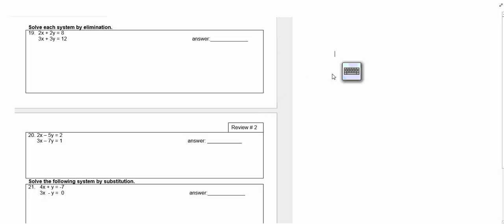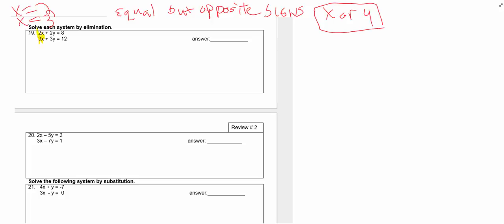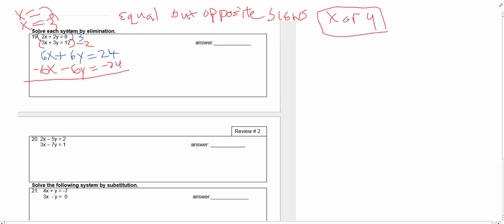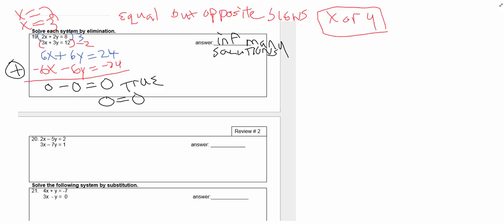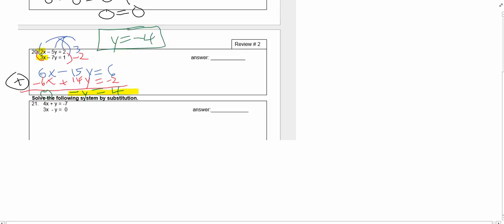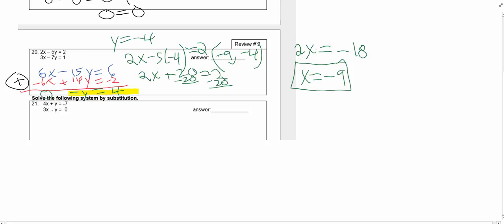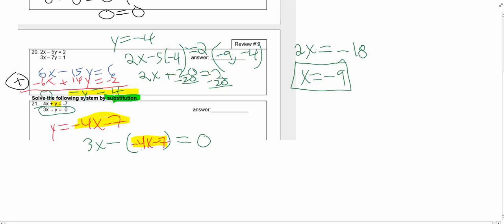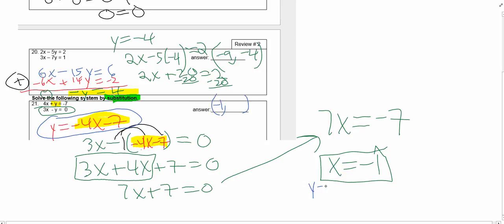Chapter 2 REview Part III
Substitution and Elimination to solve a system of linear equations